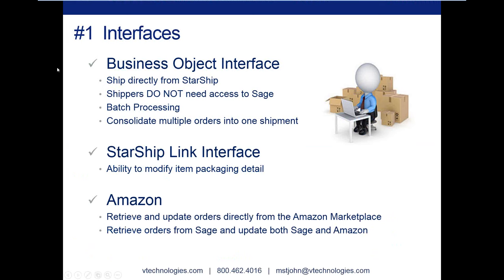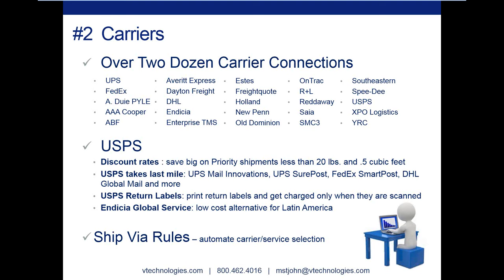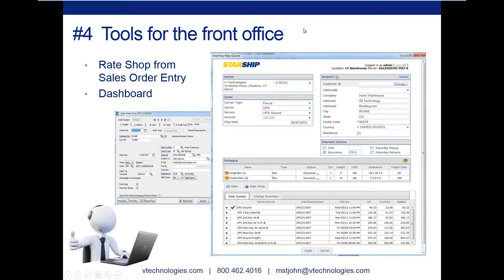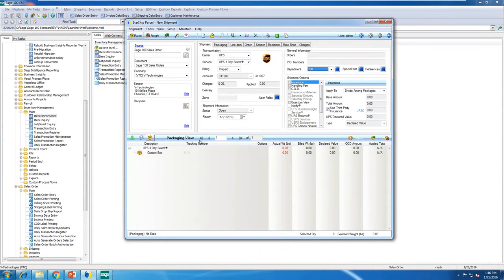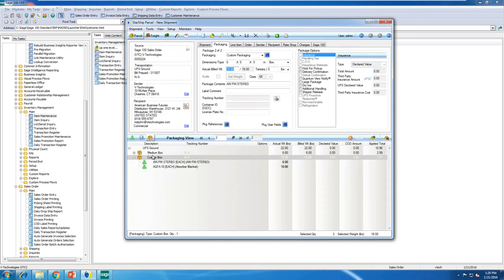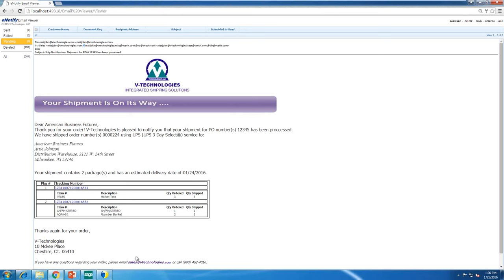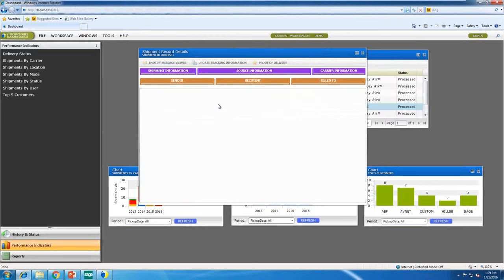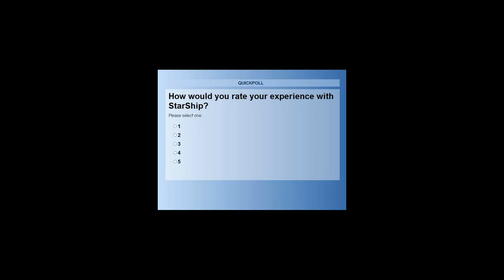StarShip Shipping Software for Sage 100 Latest Features 1 21 16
Join us to learn 5 things you didn't know about StarShip shipping software!